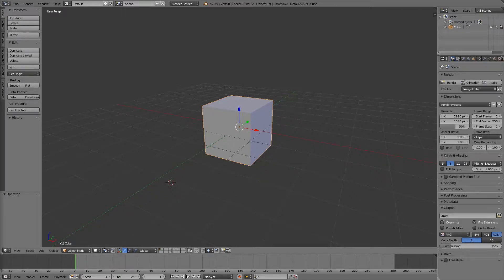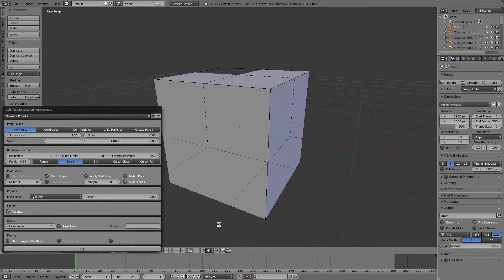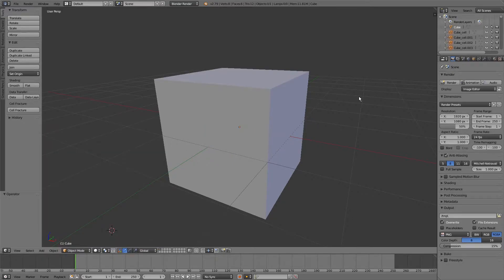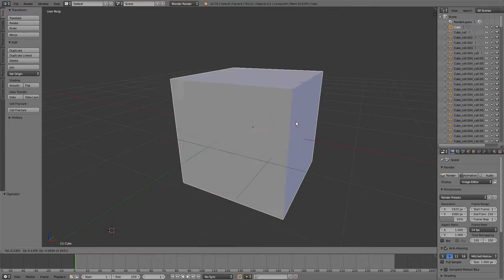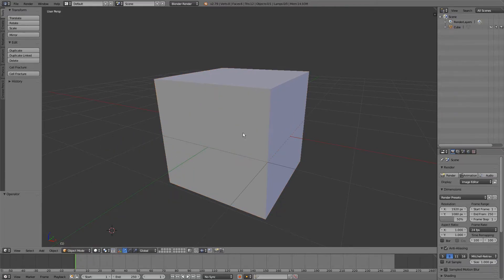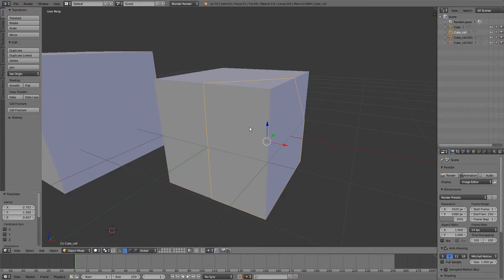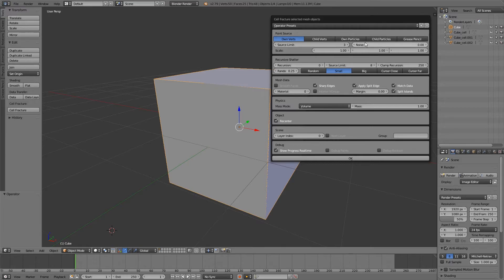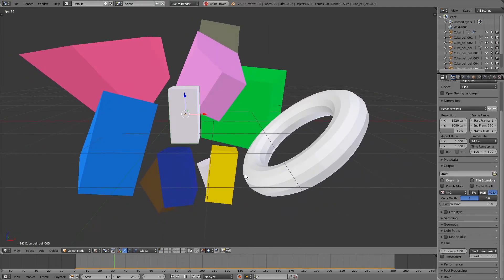Blender Cell Fracture Not Working [SOLVED]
Blender Cell Fracture can fail to work it seems. But in fact the work is simply hidden from view. All you have to do is change one checkbox.